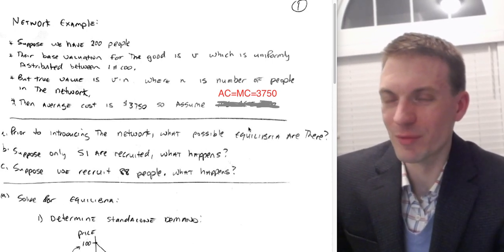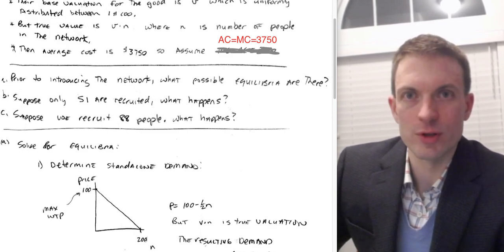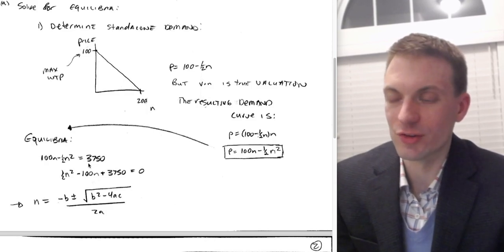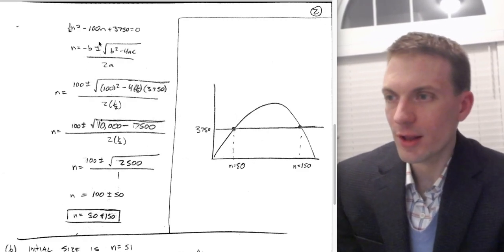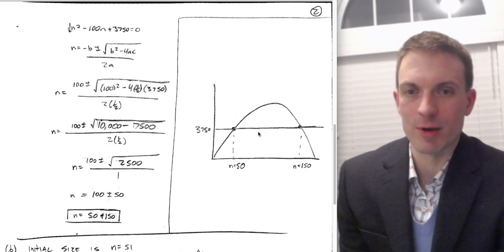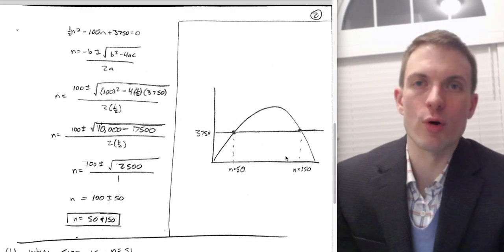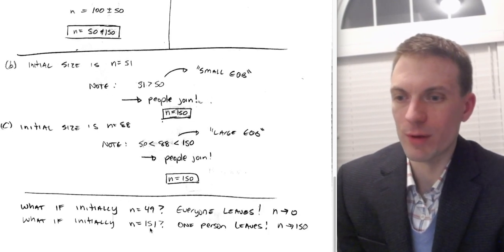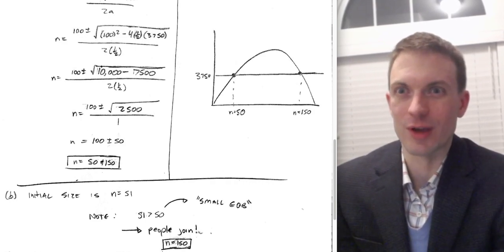QA: Network Demand (Quadratic Demand Curve)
Solving for zero, small, and large network size equilibria.